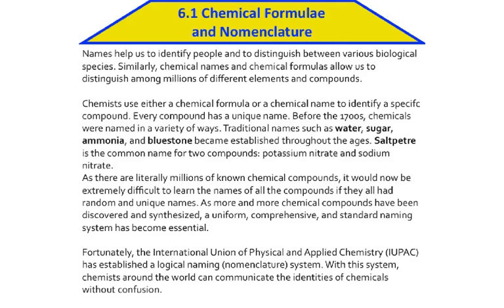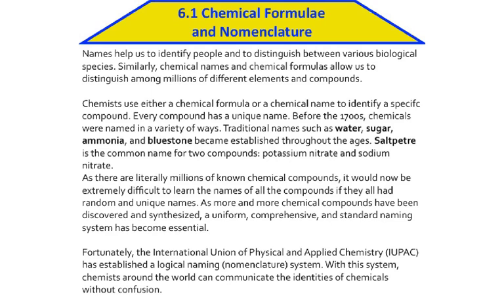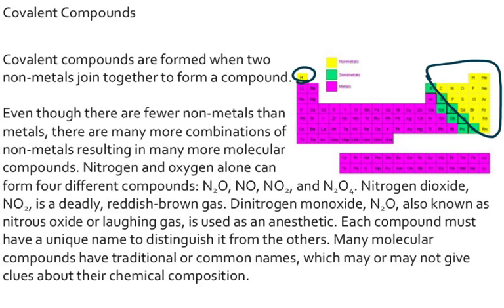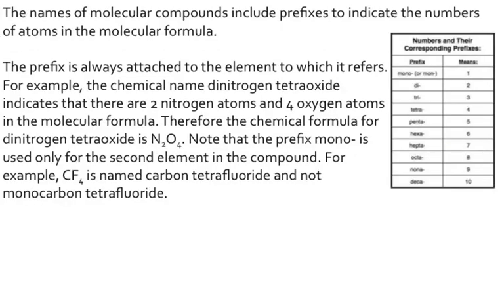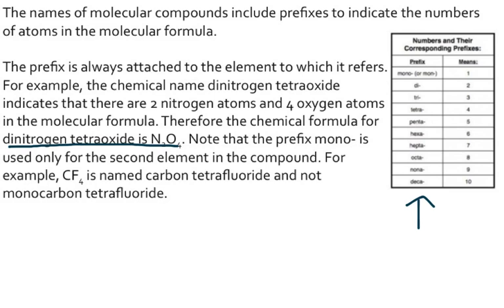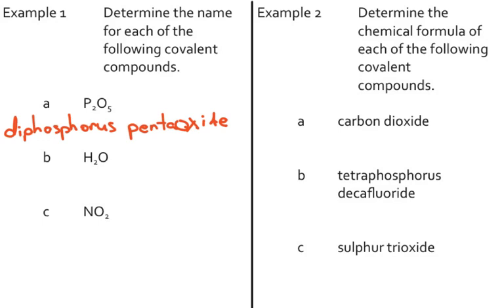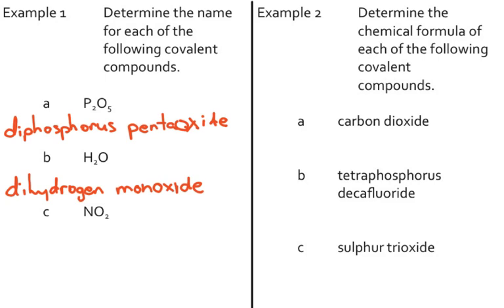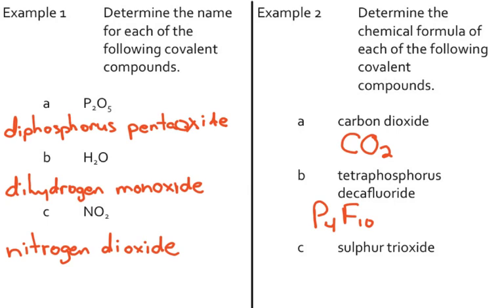PS20 6 1 1,2,3,4